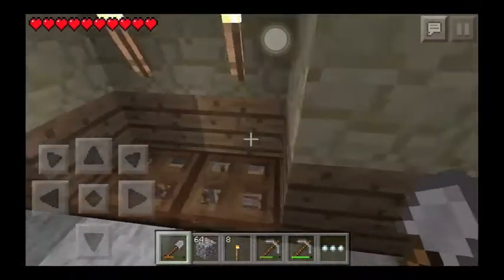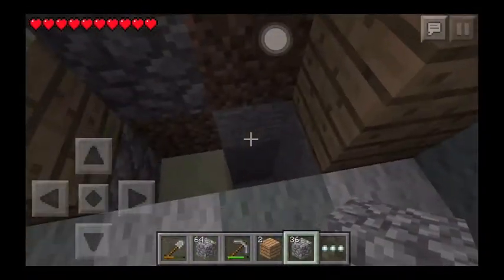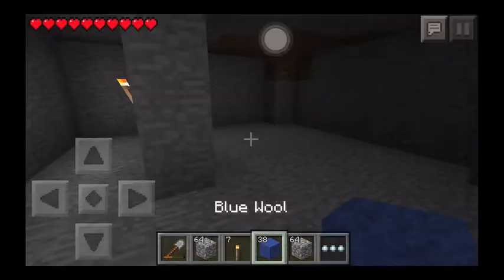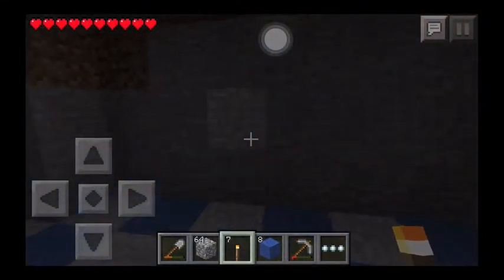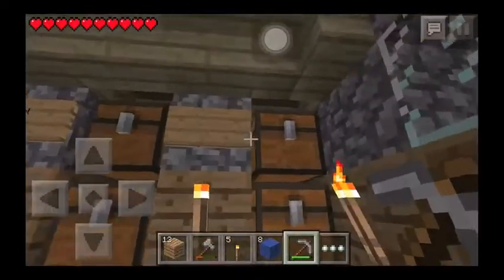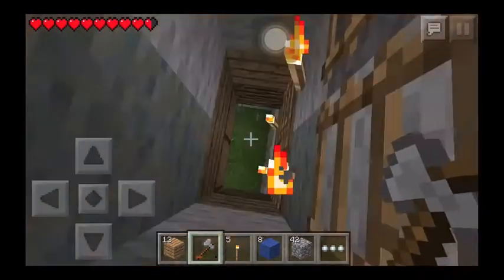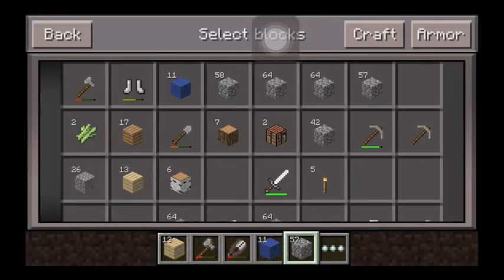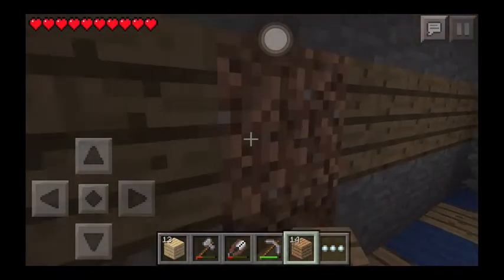Minecraft PE - "Cozy Kitchen" [37]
In this let's play I will be going through my Minecraft world, expanding, and having an awesome time!

Next episode will be out on Tuesday.

In this episode we start our Cozy Kitchen! Food! (Sorry for the Assistive Touch)

Last episode we continue the path system and the terraforming grass is growing!

Goal Progress:
        19/500
     Structures:
         6/52